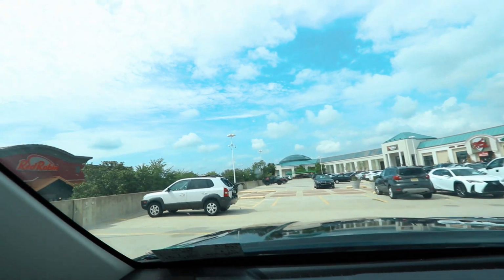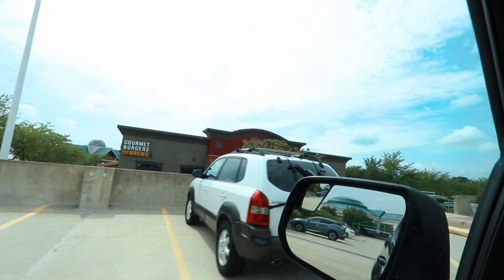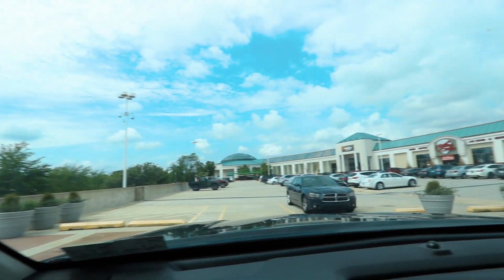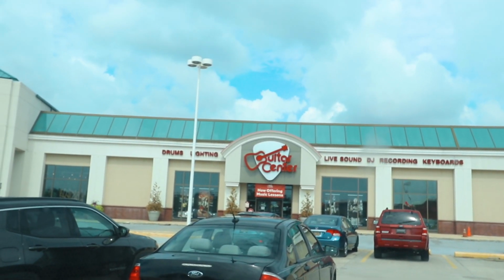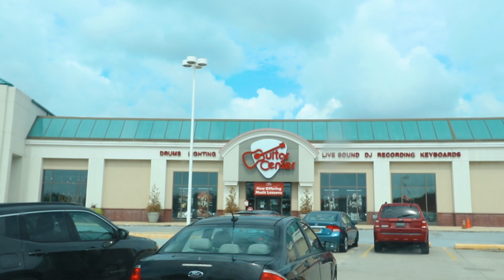GUITAR HUNTING AT GUITAR CENTER!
In this video, we do another vlog, and I take you all along on the journey to find a new guitar!